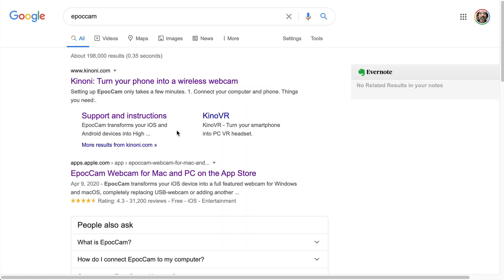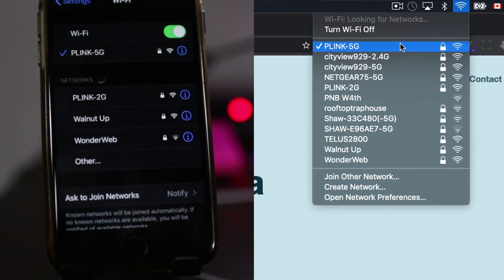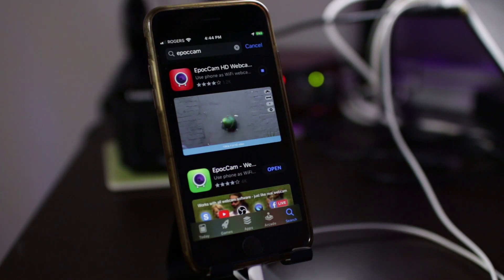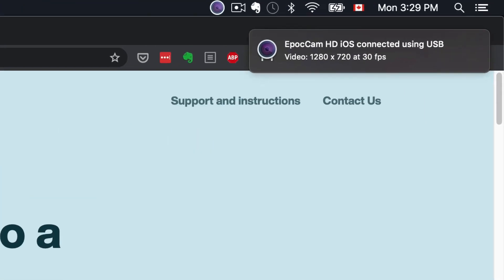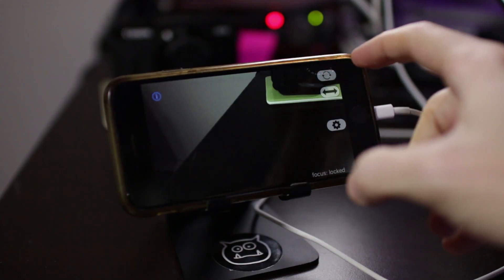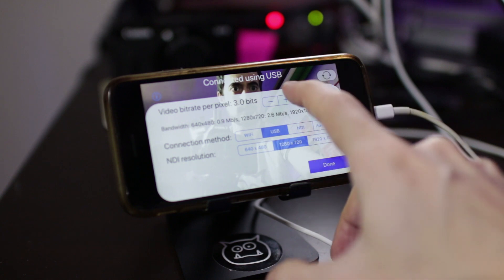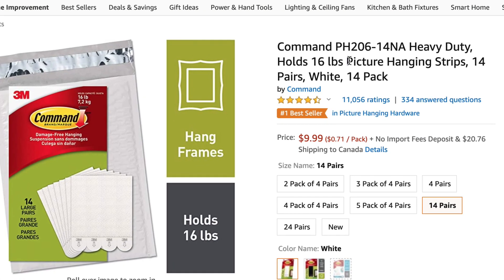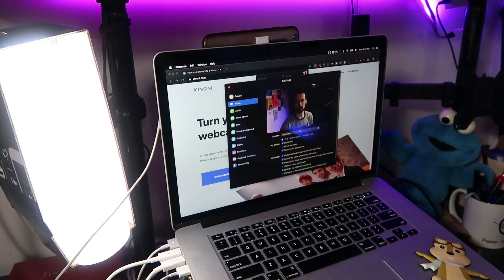Use Phone as Webcam (Tutorial)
UPDATE [Nov 2020]: Android app is no longer available. Epoccam was acquired by ElGato, and for some reason, they deleted it from the Android Store. Apple version is still up and working.

Use your phone as a webcam for Zoom, Skype, Google Meet, OBS, ScreenFlow, Camtasia, etc.

EpocCam works on iPhones and all Android phones connected to Windows PC or Mac computers.

Miguel @ Grumo.com